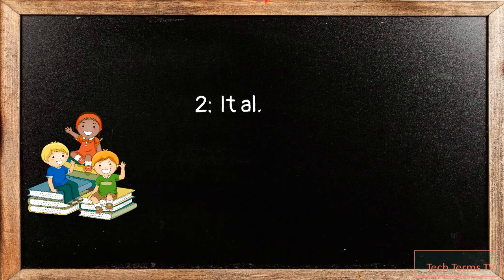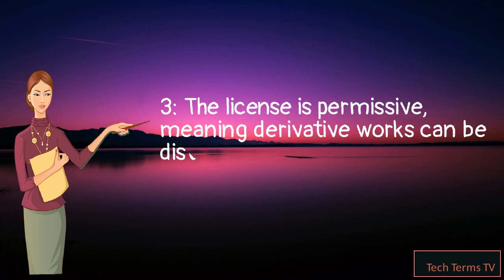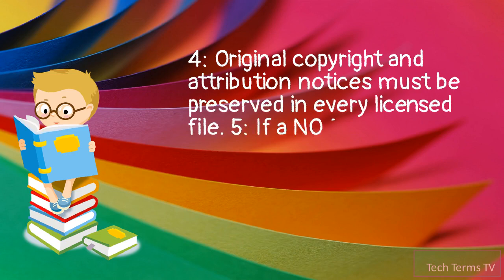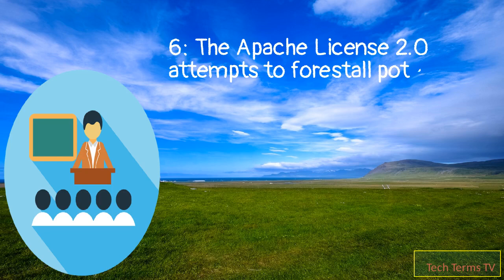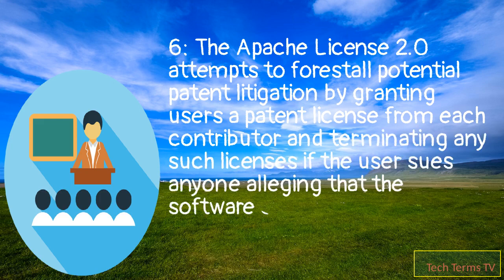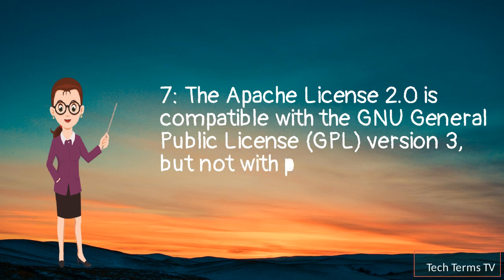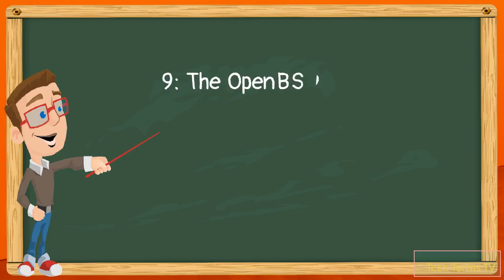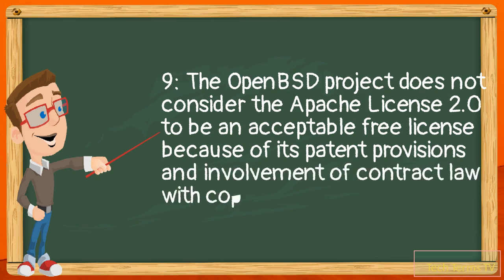License 01: What is Apache License?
The Apache License is a free software license written by the Apache Software Foundation.
It allows users to use, distribute, and modify the software without concern for royalties.